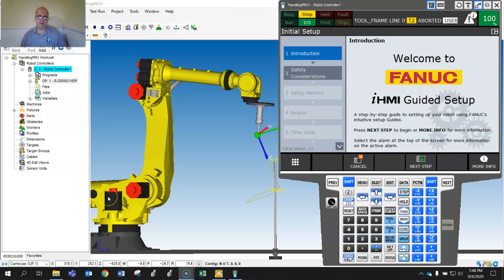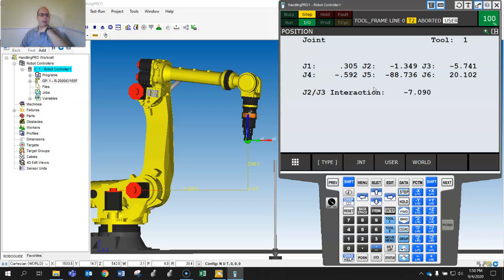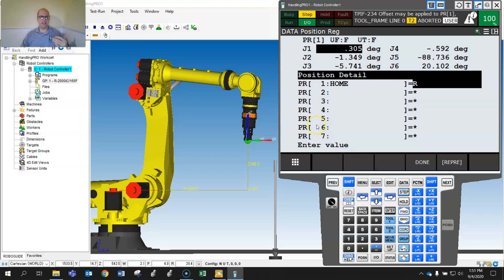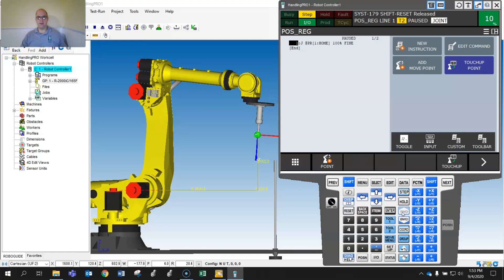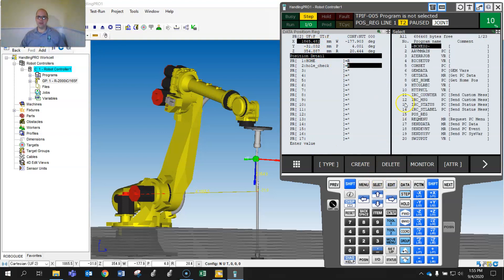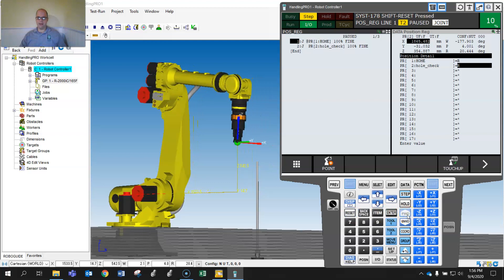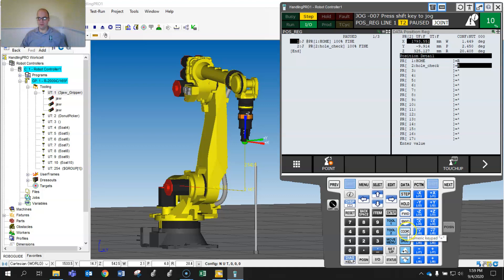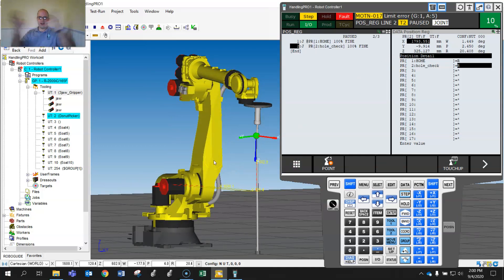Position Registers in Fanuc Programming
A brief look at how Position Registers work with special attention given to joint and Cartesian representation.